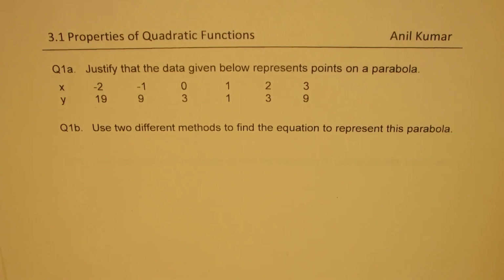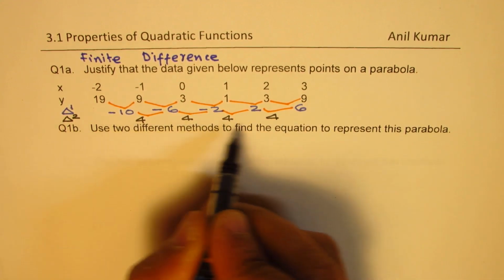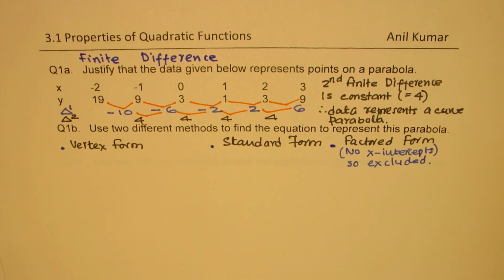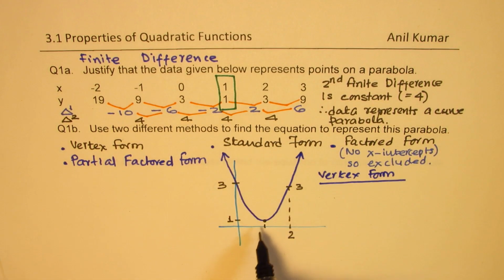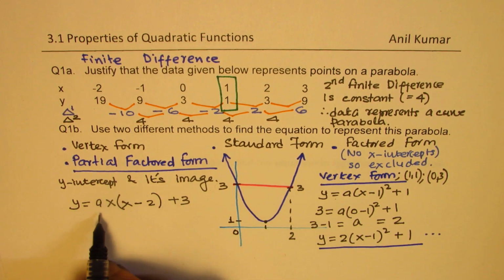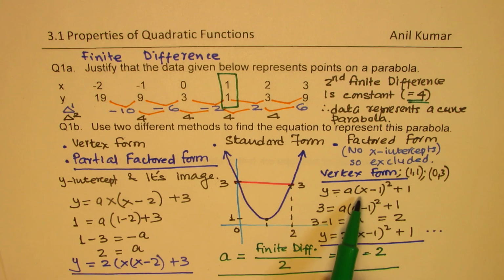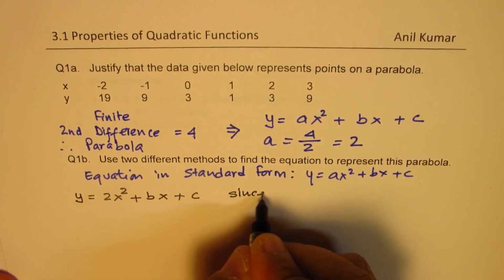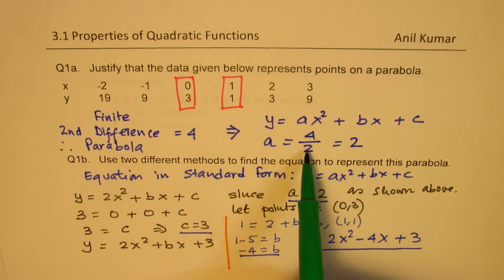How to write Equations in Three Different Forms of a Parabola from given Data - EDEXCEL - GCSE - SAT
Q1.  Using transformations, graph the following, three functions starting from the graph of y = x2.
a. y=(x-1)^2-4 b. y=-2x^2-6 c. y=-1/2 (x+2)^2-1